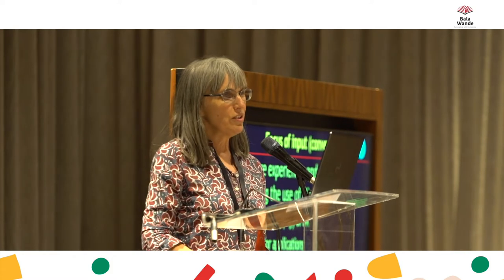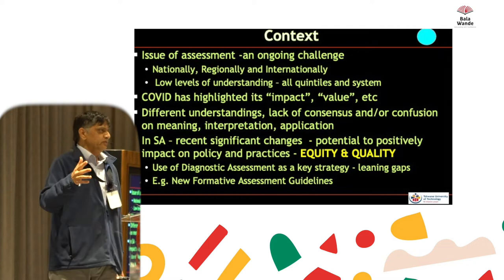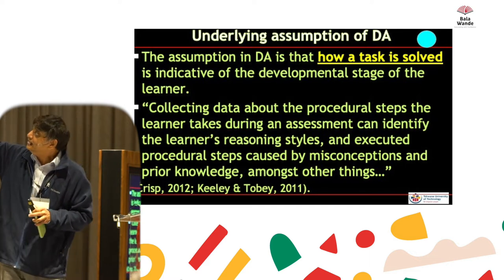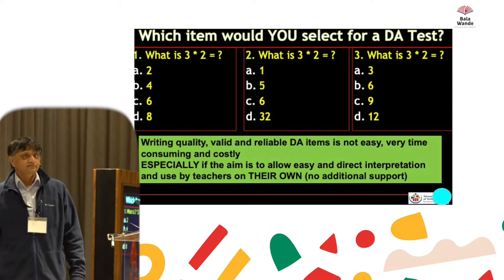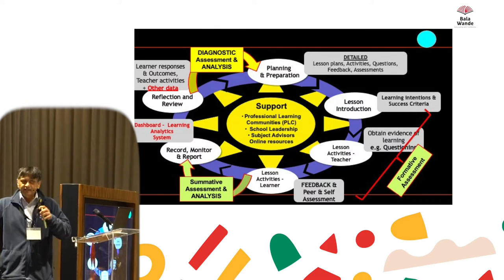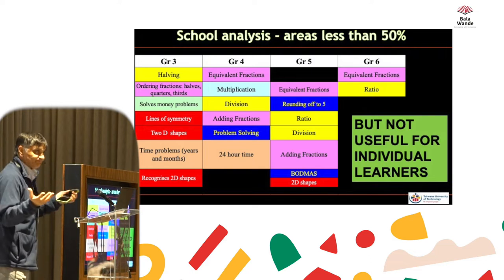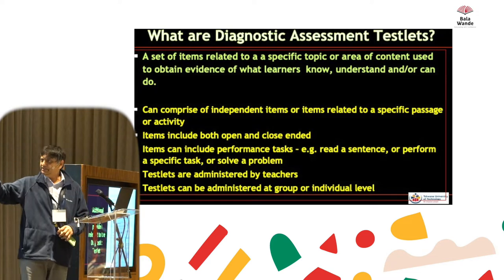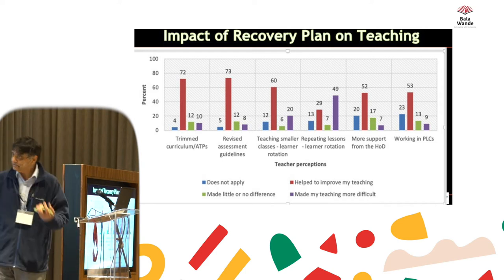Assessment of early grade maths the value of diagnostic assessment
"All videos have English subtitles. To add subtitles click the keyboard icon at the bottom of the YouTube screen, next to 'Settings"